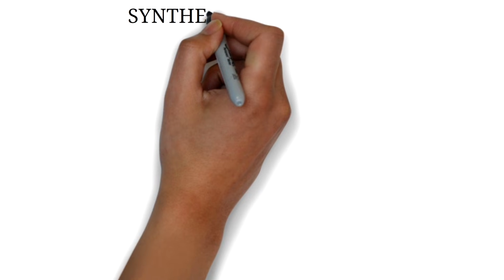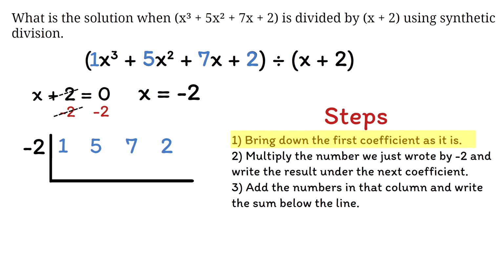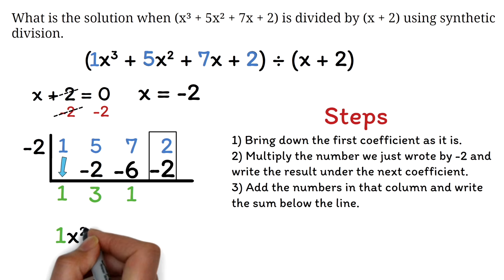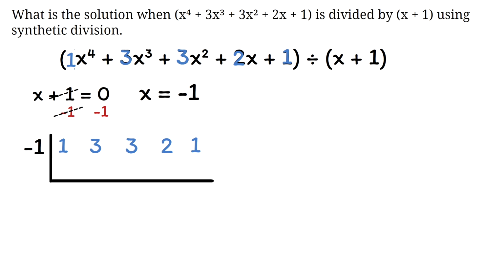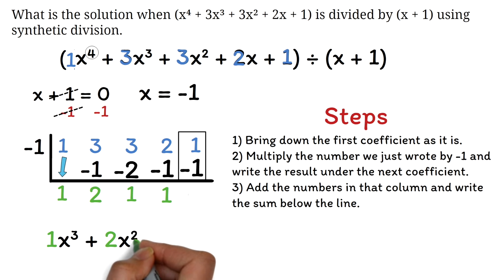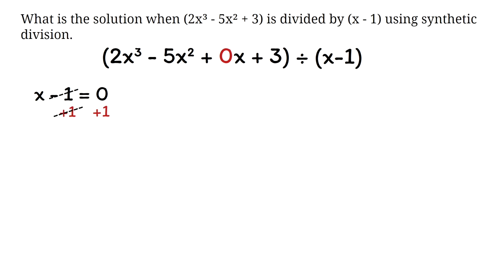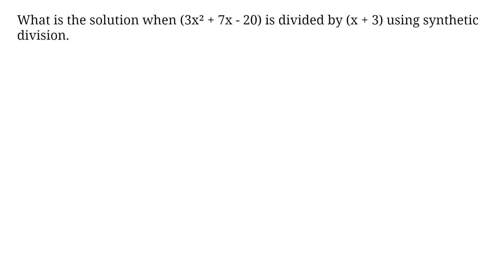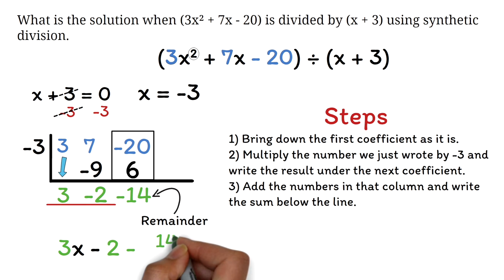Synthetic Division of Polynomials Explained! (Missing Terms & Remainders)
Learn how to divide polynomials using Synthetic Division in this step-by-step math tutorial.

Synthetic division is a faster, more efficient shortcut to long division, but there are a few "traps" you need to avoid!

In this video, we cover:

The basics of setting up Synthetic Division.

How to solve standard problems.

CRITICAL STEP: How to handle polynomials with Missing Terms (don't miss this!).

How to write your final answer when there is a Remainder.

Whether you are in Algebra 2 or Pre-Calculus, this video will help you master dividing polynomials quickly.

Key Concepts Covered:

Dividing polynomials by linear binomials (x - c).

Interpreting the coefficients and the remainder.

Placeholder zeros for missing powers of x.

Timestamps:
00:00 - What is Synthetic Division?
00:25 - Example 1: Basic Synthetic Division (x³ + 5x² + 7x + 2) ÷ (x + 2) 03:48 - Example 2: Higher Degree Polynomials
06:17 - The "Missing Term" Trap (Important!)
09:12 - Example 3: Synthetic Division with Remainders

Get Our Premium Algebra Course -- ultimate-algebra.com
Over 200+ videos with quizzes, covers pre-algebra, algebra 1 and algebra 2.

Get step by step videos, covering everything you need to Pass.
Practice Test, VIP community and More.